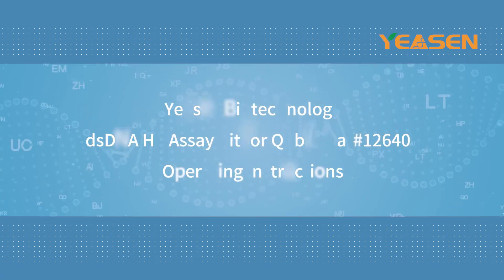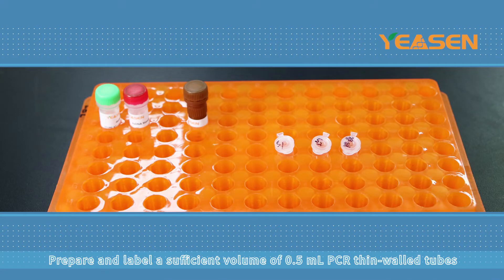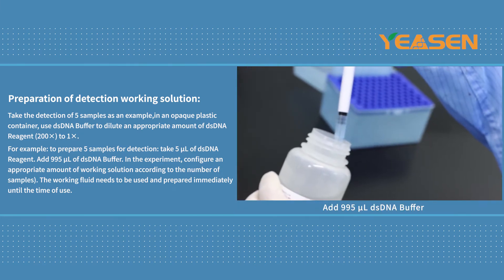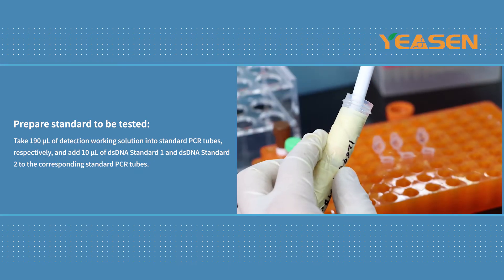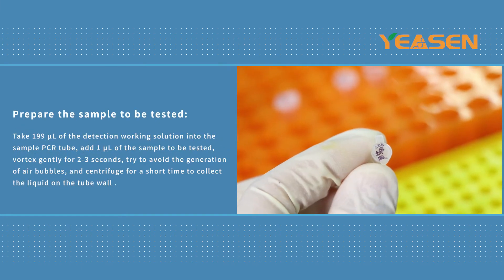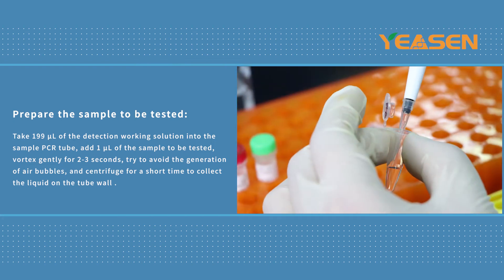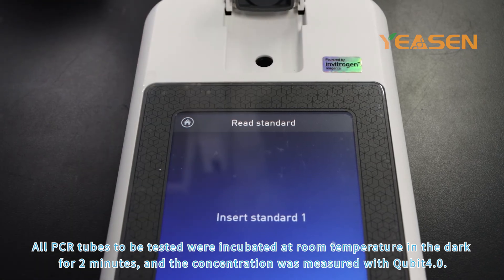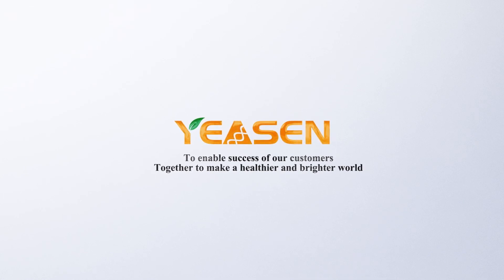dsDNA HS Assay Kit for Qubit (Cat#12640) Operating Instructions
This video is the operating instructions of dsDNA HS Assay Kit for Qubit (Cat#12640). Yeasen can provide our biotech customers with dsDNA HS Assay Kit for Qubit®, a fast, sensitive and accurate double-stranded DNA (dsDNA) fluorescence quantitative detection kit.